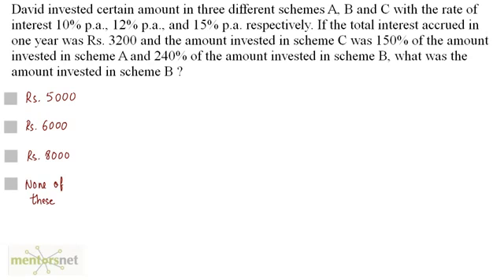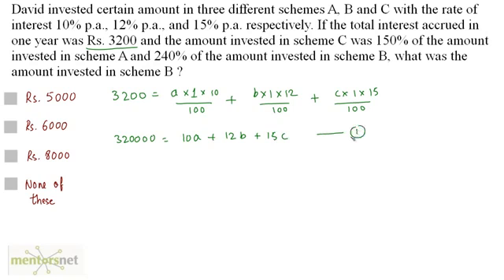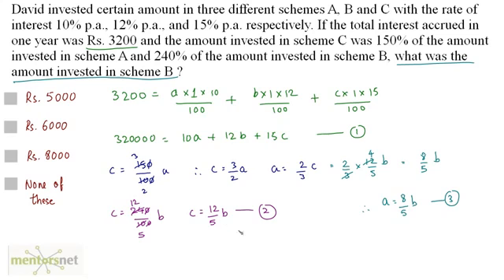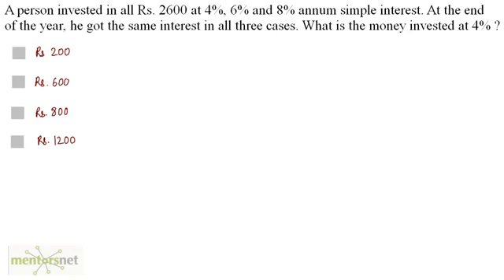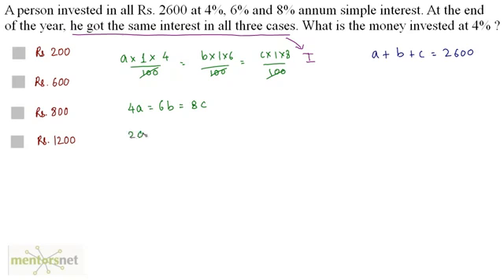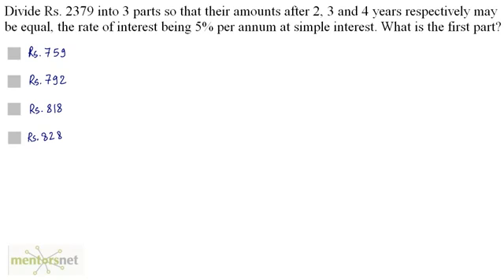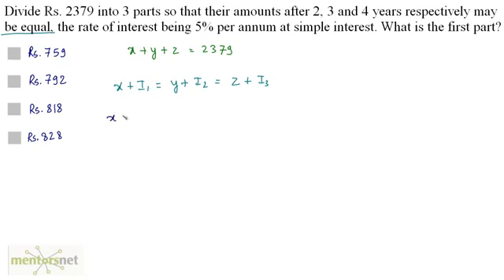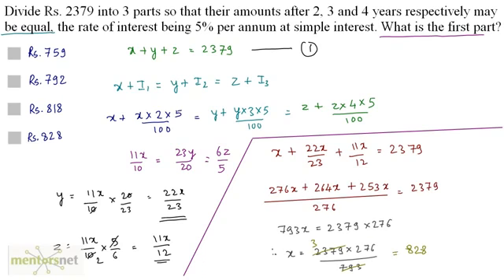QT 159 Simple Interest Question Set 5 Low